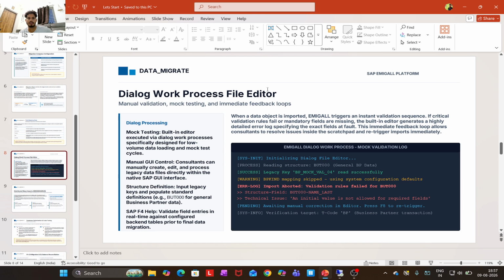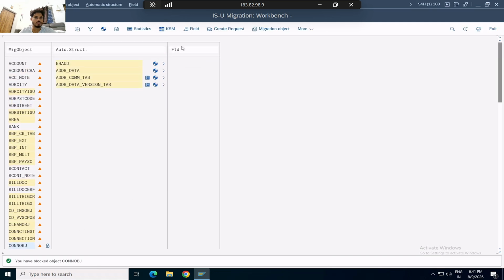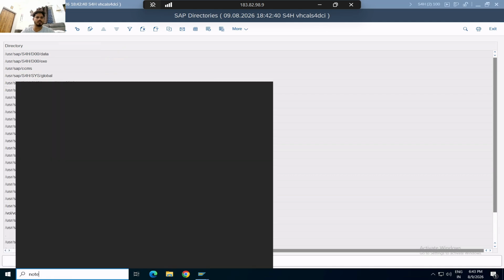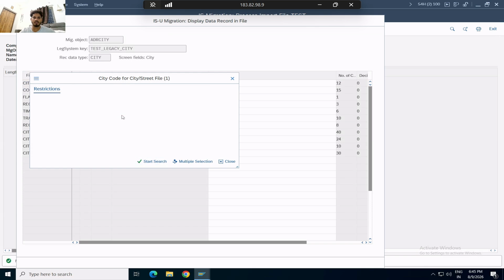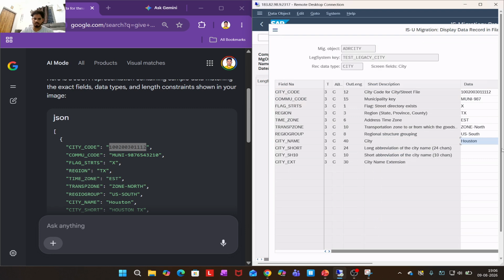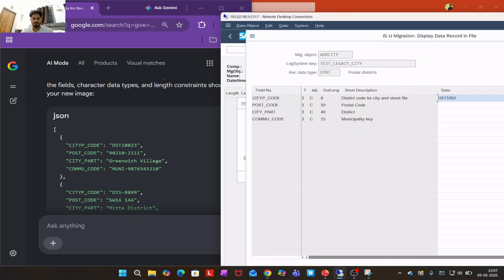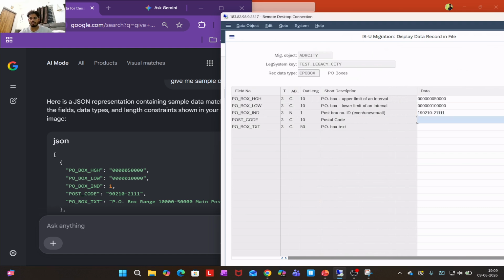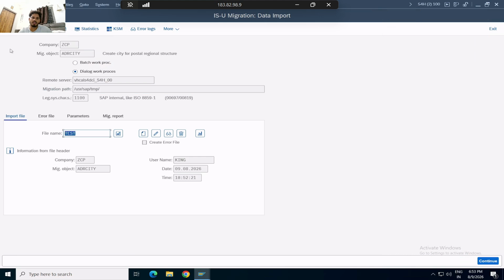EMIGALL Dailogue load | SAP ISU Data Migration Utilities